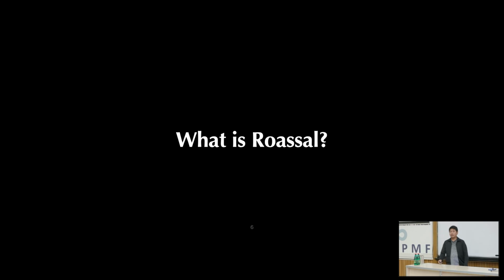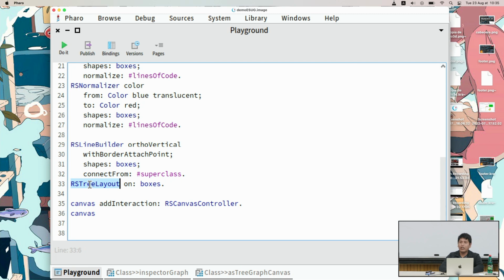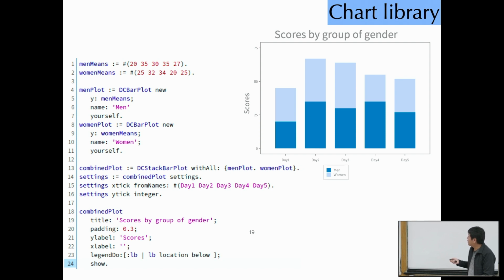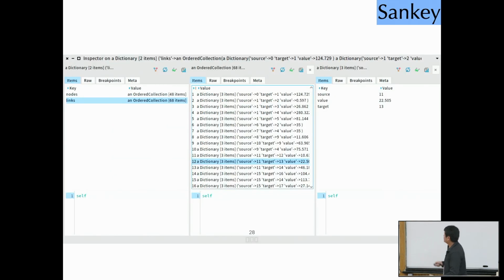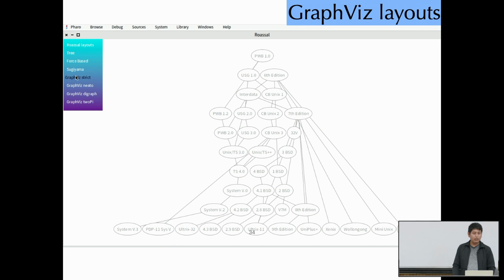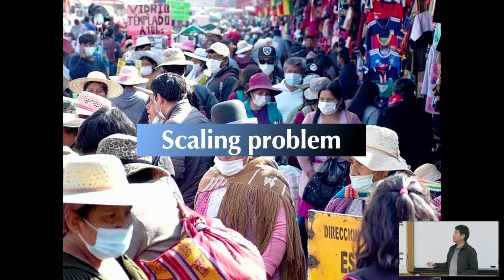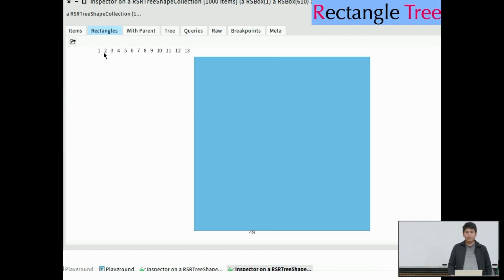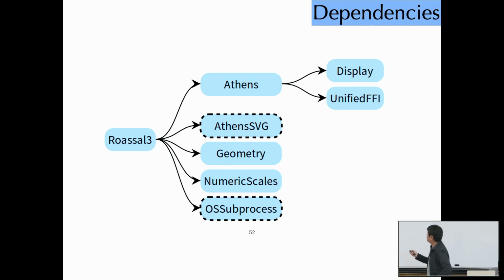Roassal3 updates: current status and next step - ESUG 2022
Talk presented by Milton Mamani at the ESUG 2022 conference.

Roassal has become the standard platform to visualize data in Pharo. Roassal contains numerous tunable and interactive visualizations. This presentation highlights the latest progress of Roassal and outline its performance with users, new layouts and scalability process. ""Bio:"" Milton Mamani is a software engineer from Cochabamba Bolivia, Milton Mamani has worked with Alexandre Bergel in the creation and maintenance of Roassal3. Creating interactive and scalable visualizations. Milton Mamani currently works for Inria on the Rmod team.